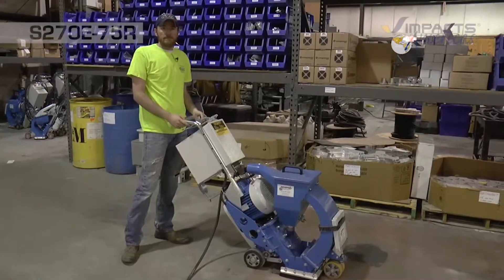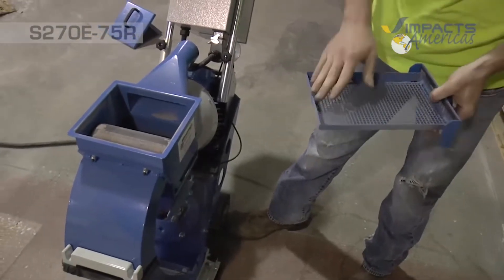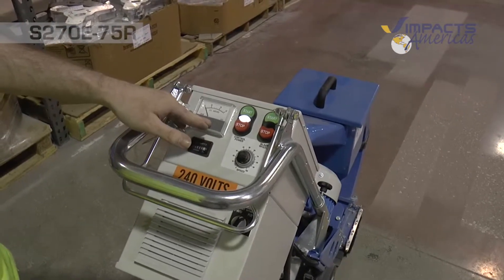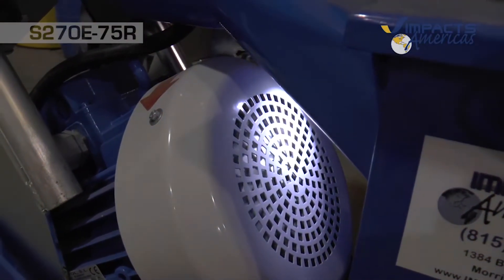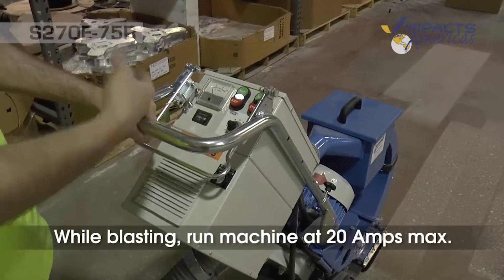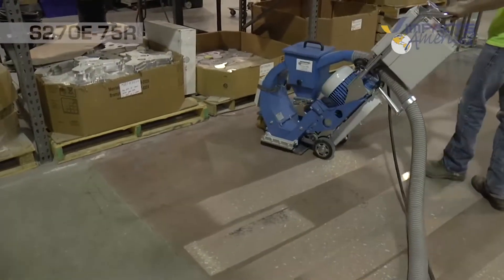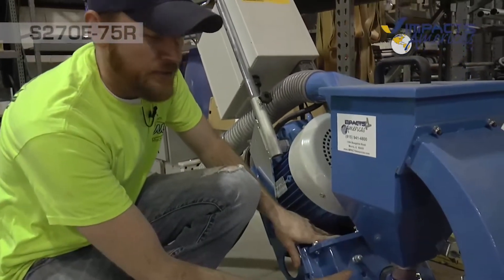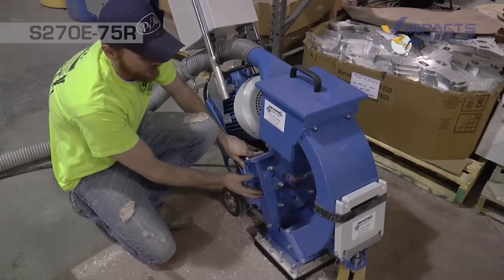IMPACTS S270E-75R Shot Blaster: How to Operate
Step by Step on How to Operate the IMPACTS S270E-75R Streamer Shot Blaster, learn about each procedure and how to get the most out of this amazing machine! For more information about this powerful and compact shot blaster for medium horizontal surfaces, please